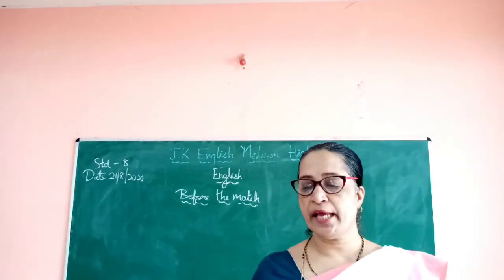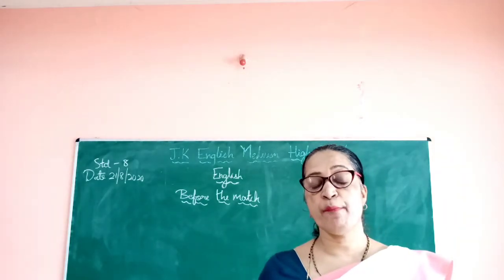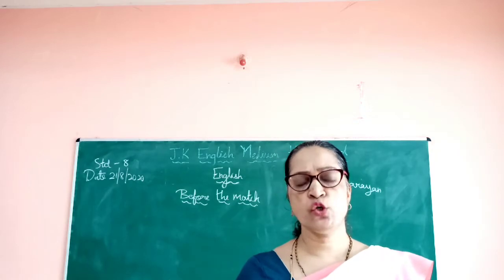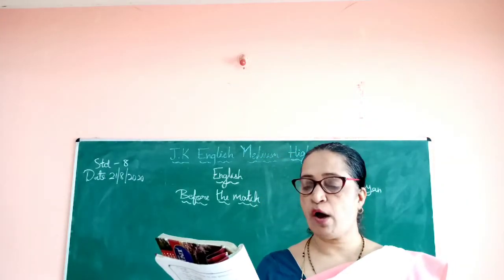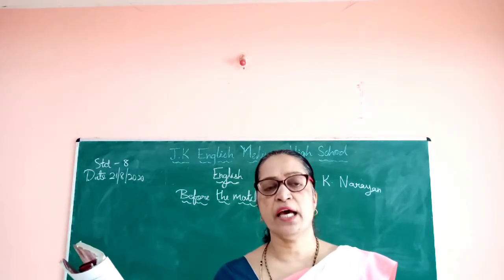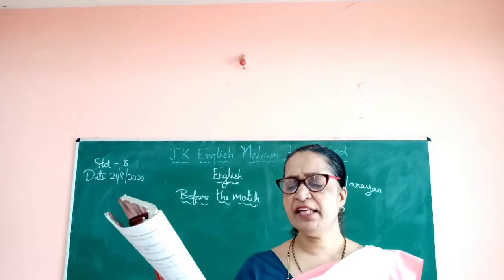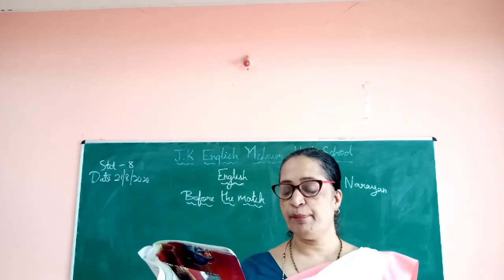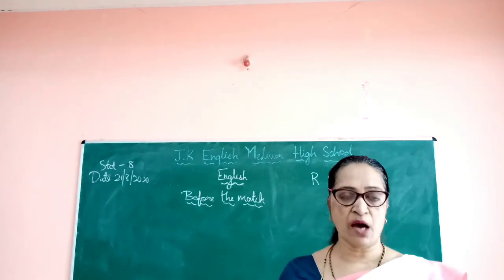Std 8 English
Before the match